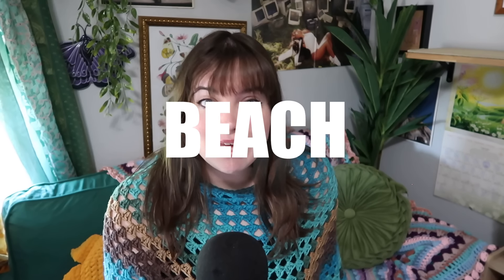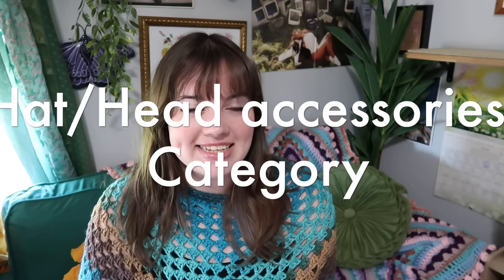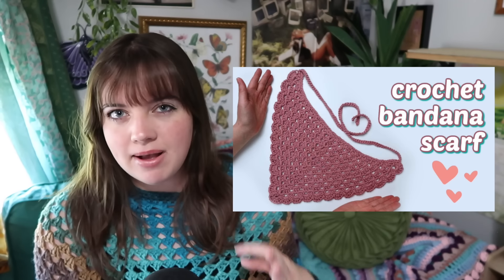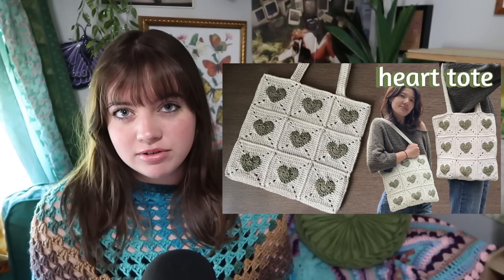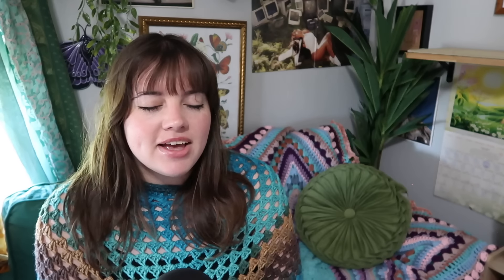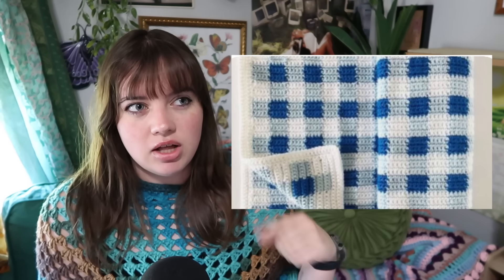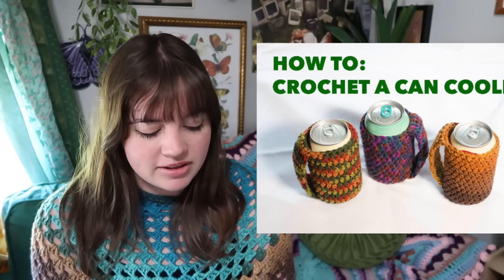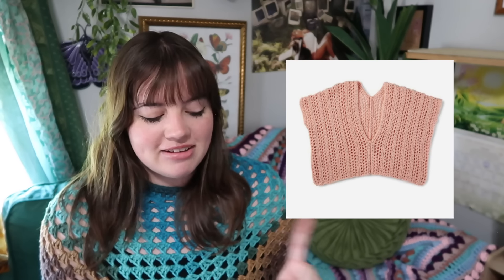50 easy crochet projects for the BEACH with FREE patterns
ALL 50 PATTERNS ARE FREE

Intro 00:00
Hat head accessories 01:52
Bags 04:05
Blankets 07:11
Can Cozy 08:00
Cover Ups 08:51
Misc 11:32
Outro 12:31